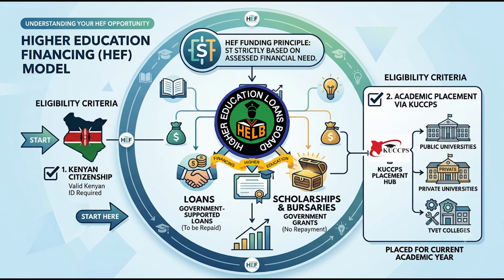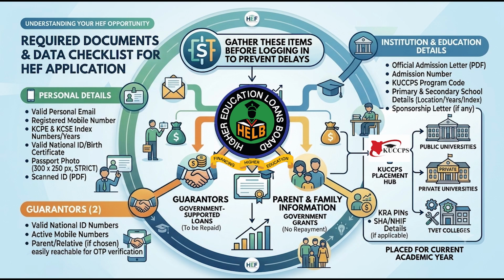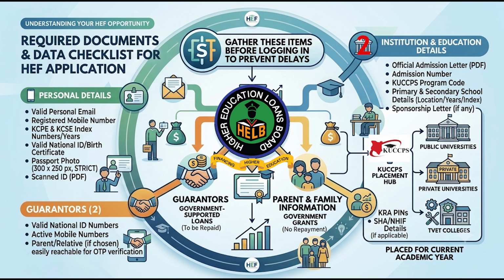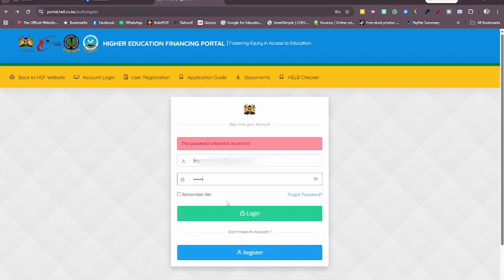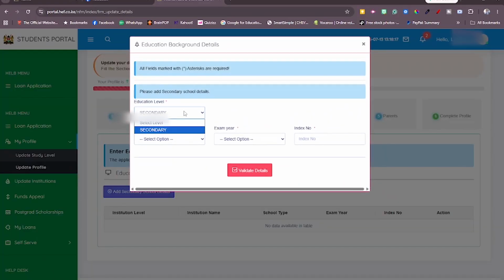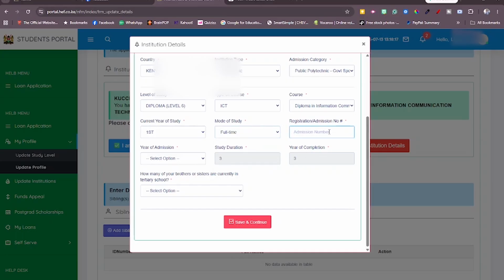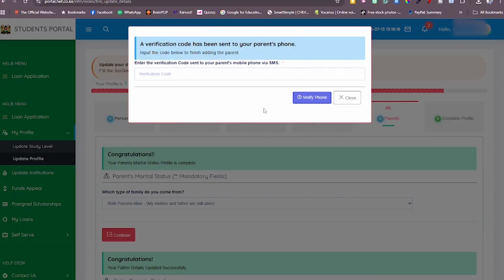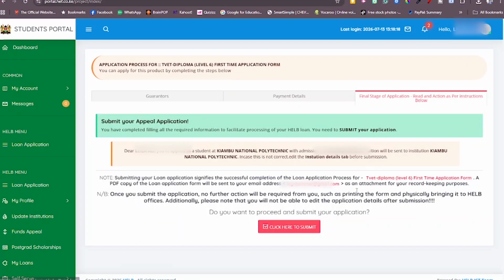HOW TO APPLY FOR HELB & HEF 2026/2027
Are you joining university or TVET in 2026/2027 and wondering how to apply for a HELB loan and Government Scholarship through the HEF Portal? 🎓🇰🇪

In this detailed step-by-step guide, I take you through the current HEF application process, from creating your account to submitting your application successfully.

In this video, you will learn:

✅ How to create an account on the HEF Portal
✅ How to activate and verify your account
✅ Documents and information you need before applying
✅ How to apply for the Government Scholarship
✅ How to apply for the HELB student loan
✅ How to apply for both scholarship and loan
✅ How to fill in your personal and family information
✅ How to enter parent/guardian details
✅ How to add guarantors
✅ Payment/upkeep information
✅ How to review and submit your application
✅ How to track your application status
✅ Important tips to increase the chances of a smooth application

IMPORTANT: The HEF application is done online. Make sure you use the official HEF/HELB platforms and provide accurate information.

If you're a KCSE graduate, university student, TVET student, parent or guardian, this guide will help you understand the process before you start your application.